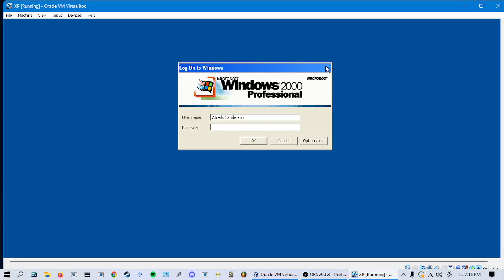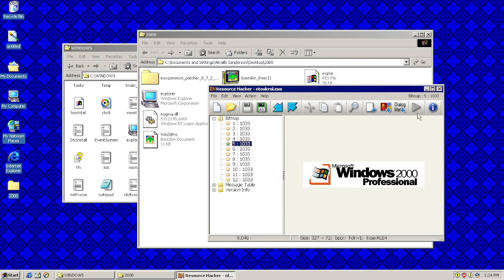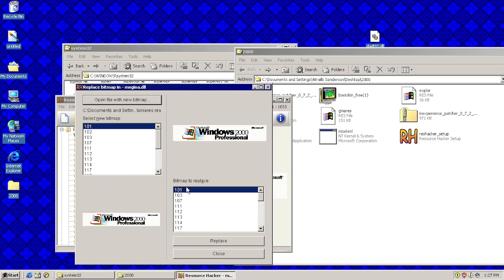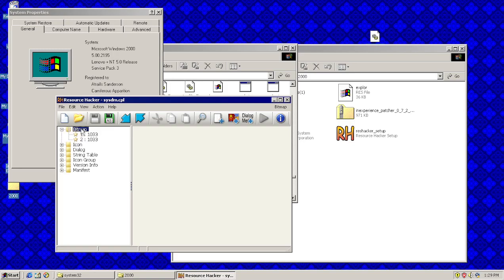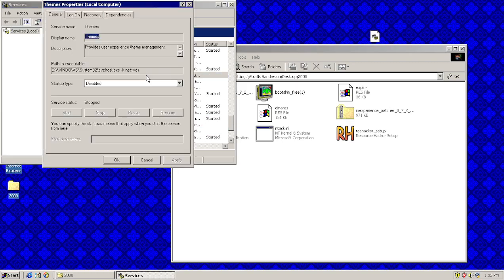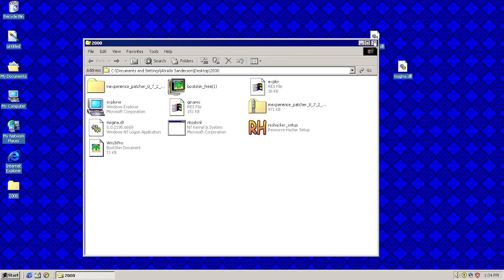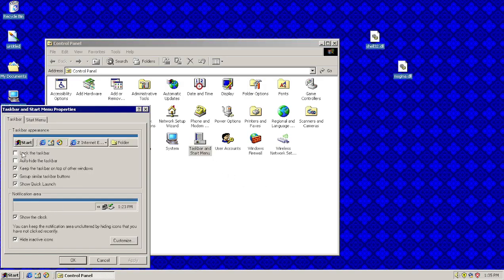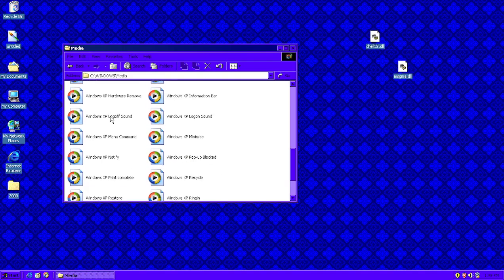How To Convert Windows XP To Windows 2000 (Winver, System Properties & All)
-UPDATE 8/31/23: Windows 2000 Control Panel/sysdm.cpl Installer | Youtube wont let me post links yet, while I await verification, just fill in the space after the colon to the 'link'
-UPDATE 8/30/23: Was messing around more with sys files and found that to get the EXACT system properties as Win2K including ram in KB, and no space between SP3 you can simply copy the sysdm.cpl from windows 2000's System32 to XP's, replacing the native XP sysdm.cpl.    !After replacing you will need to open it with resource hacker it will show the XP NT number if not!
  Go to Dialog- 101[- 1033] on the Windows 2000 sysdm.cpl
( -1033 with older RH, don't worry if you just see Dialog- 101)
There are many CONTROL lines, ex. the second control line says "System" in quotations.
On the fourth CONTROL line, there are seemingly unused quotes
[CONTROL "", 52, STATIC...]
In between these quotes, type '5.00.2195' and change the number after the quotes to 11 [CONTROL "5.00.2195", 11, STATIC...]
File- Save
You'll Notice that the tabs in system properties are now the exact UI from Win200, including if you go to performance options it opens the virtual memory tab rather than the XP visual effects tab.
I will mess around with more .cpl files from Win2000 and porting them over to XP, then make a more in depth video on it.

-[outdated section; I uploaded shell32 on github so you can just download all the files] One thing I did was used an msgina banner in winver, when in actual, I would normally have a res file of shell32 and have the appropriate winver banner thats displayed on OEM Win2000, so get a copy of shell32.dll from Win2000 as well if you want to have the exact banner, this is what I did on my macbook (Completely skipped my mind, but just wanted to show the process so you can have the appropriate NT number for 2000 displayed)